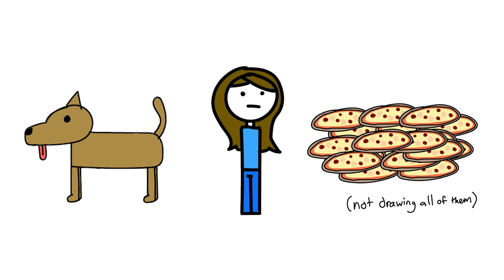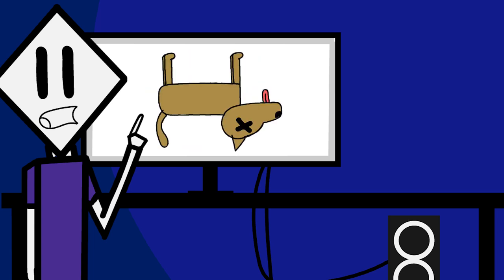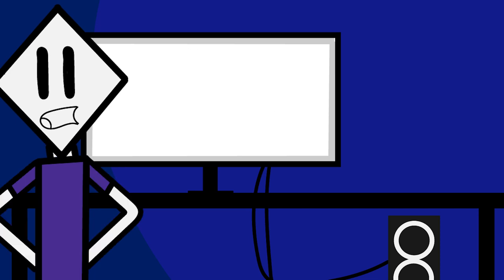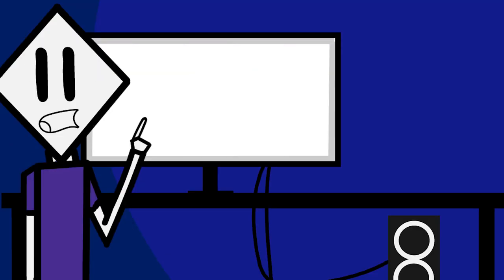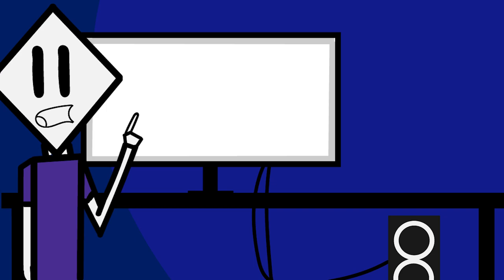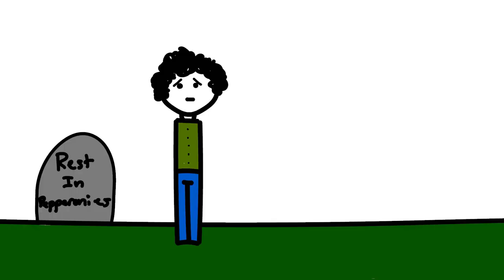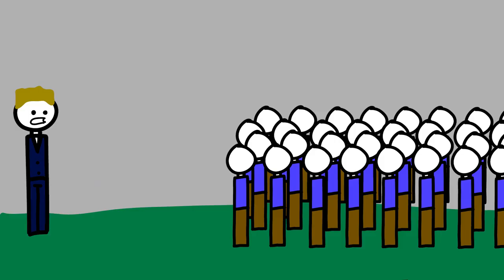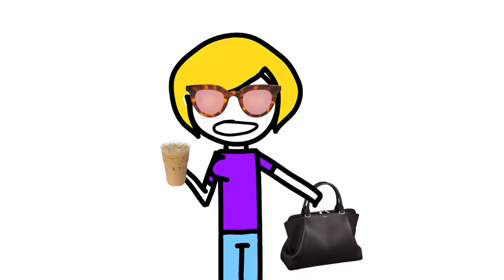The Man Who Had a Funeral For 30K Pizzas.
This is a story about a dude who held a funeral for 30K pizzas. Honestly don't know why I wanted to make a video on this one.

This video was inspired by Sam O Nella and is parodying his style of video.